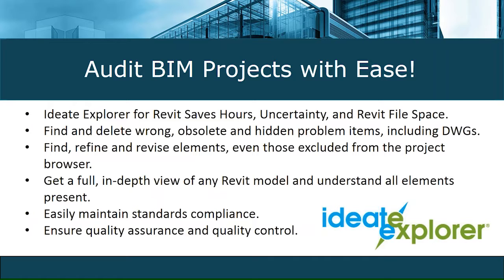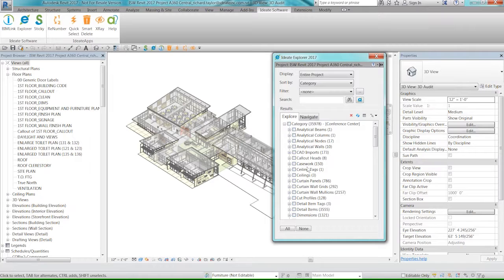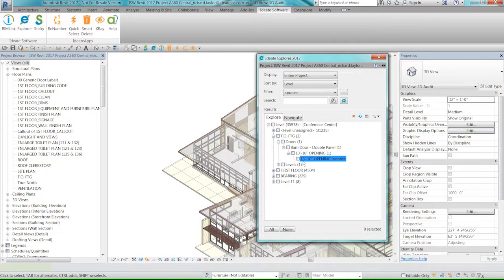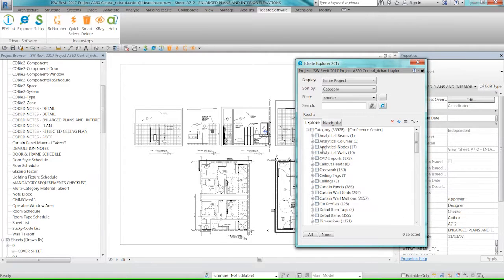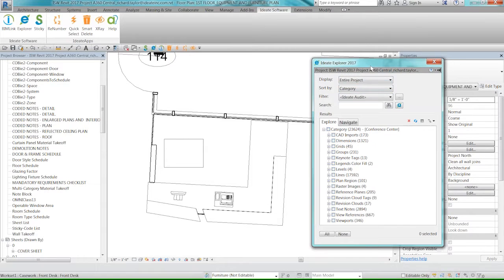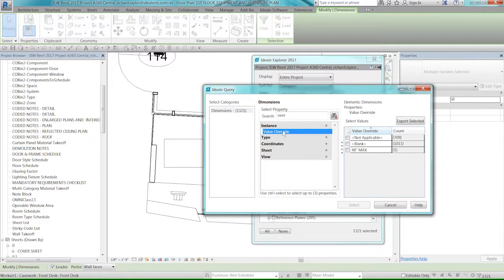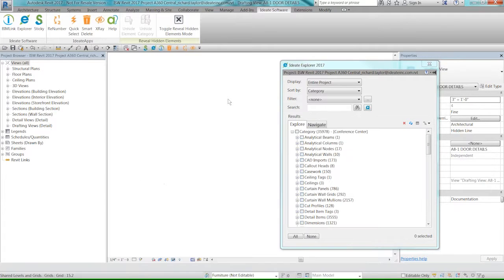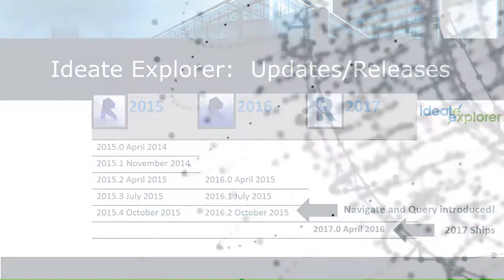Project Auditing and Project Exploration with Ideate Explorer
Lean about project auditing and project exploration with Ideate Explorer.